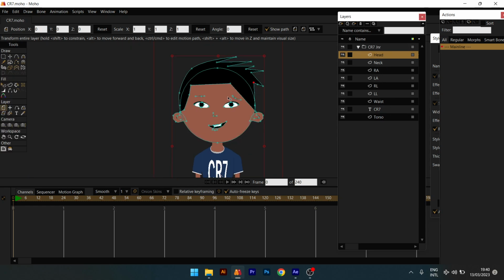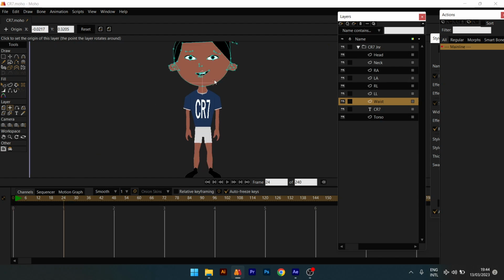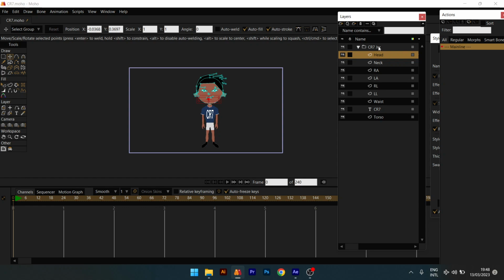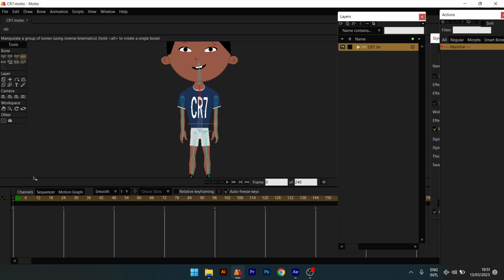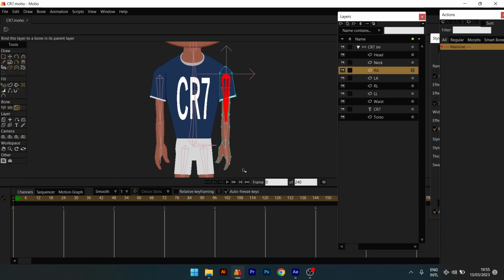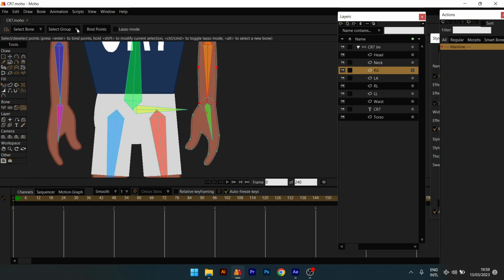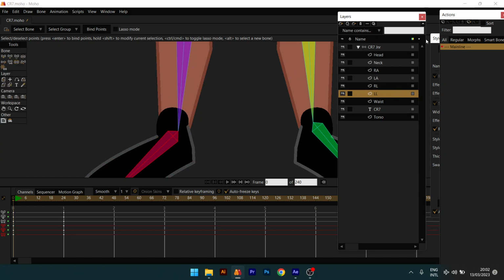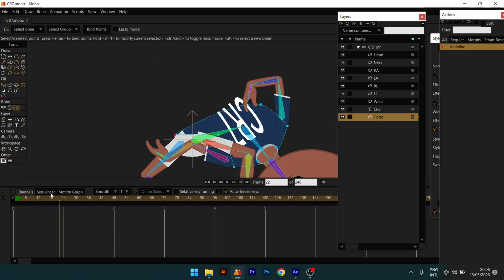How to rig characters in Moho | 2D animation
In this video, I will introduce you to rigging characters in Moho 2D animation software

In the previous video we delved deep into character design in Moho

In the next video, we'll look at how to animate in Moho 2D animation Software